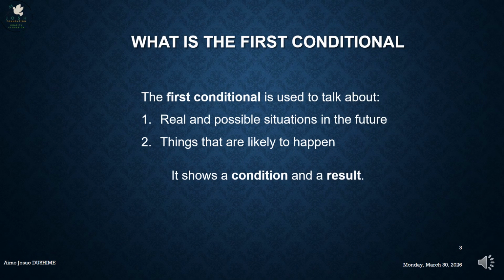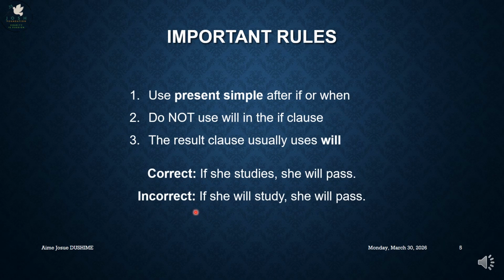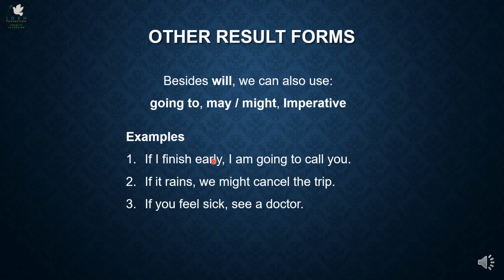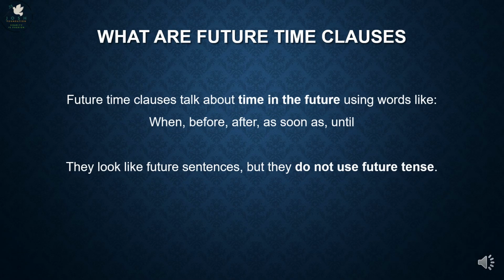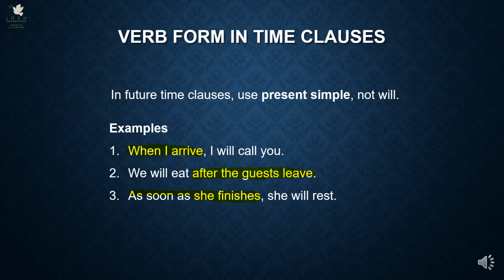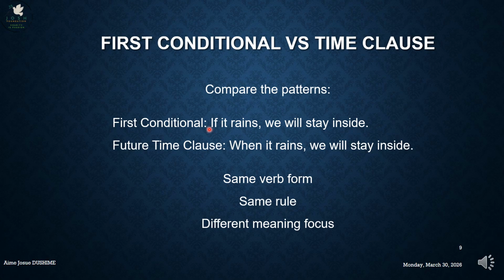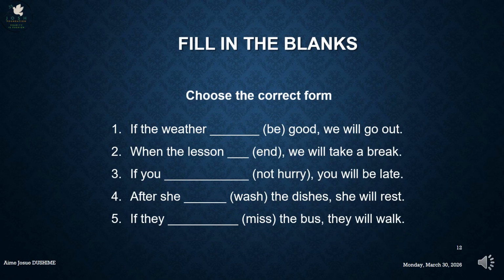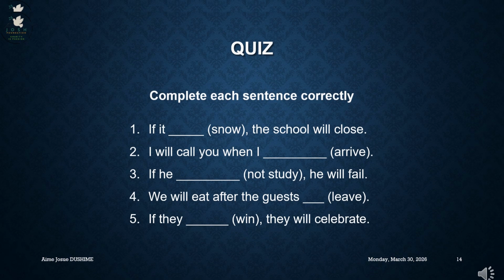First Conditional, Future Time Clauses | B1 Lesson 19 | Speak & Learn English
In this lesson, I explain how to use the first conditional and future time clauses in English.

These structures are used to talk about real and possible situations in the future and their results.

In this lesson, you will learn:

• How to form the first conditional (if + present, will + verb)
• How to talk about real future situations
• How to use time clauses with words like when, after, before, as soon as
• Why we use present simple after time words (not “will”)

Examples:

• If it rains, I will stay at home.
• If you study, you will pass the exam.
• I will call you when I arrive.
• She will start cooking after he comes home.

By the end of this lesson, you will be able to:

• Talk about future possibilities and results
• Use if-clauses and time clauses correctly
• Avoid common grammar mistakes
• Speak more naturally about future situations

Level: B1 (Intermediate)
Series: B1 English Grammar Course
Channel: Speak & Learn English